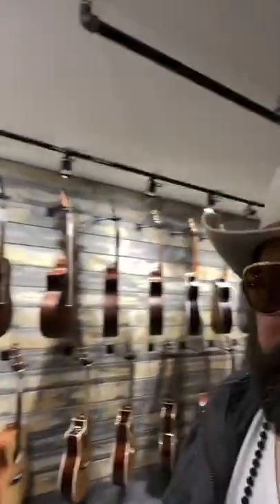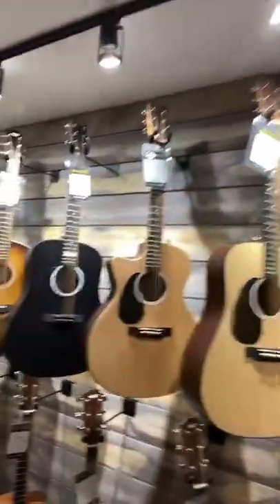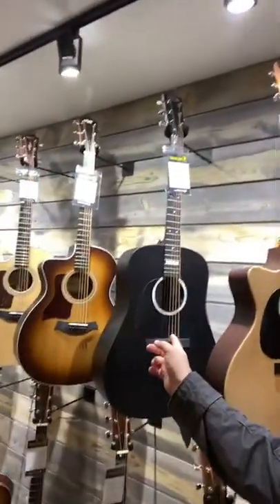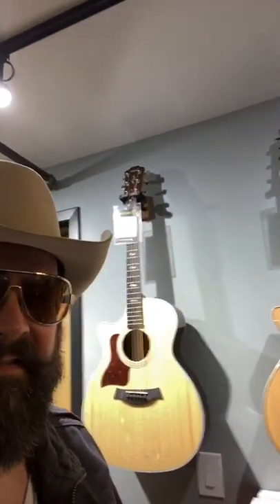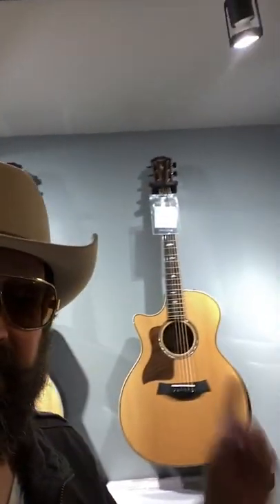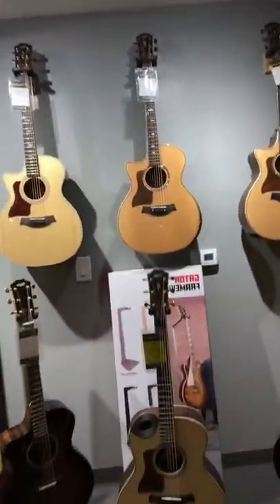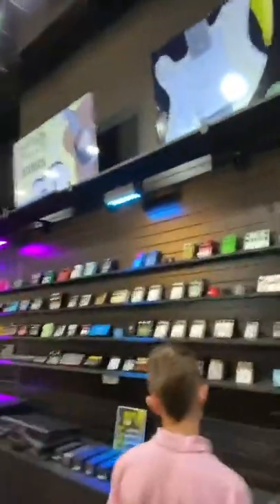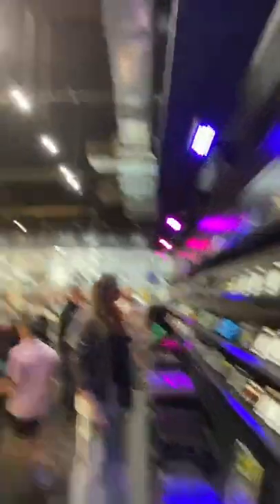Chad Taylor at reopening of Tone Tailors Instruments Store - 15 May 2022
Chad Taylor on Instagram giving a tour of the reopening of Tone Tailors Instruments store in PA.

Tone Tailors - Guitars, Bass, Drums, Pro Audio and Lessons